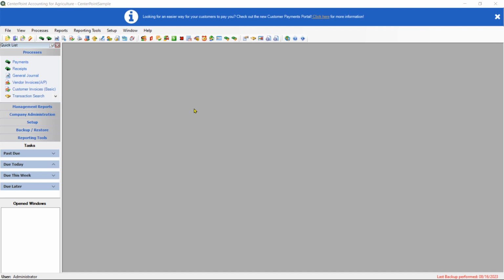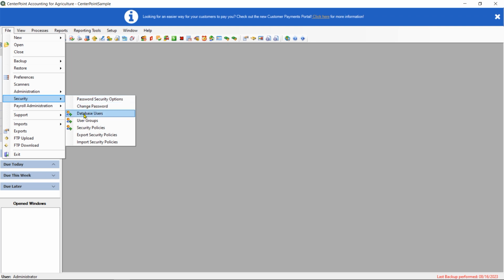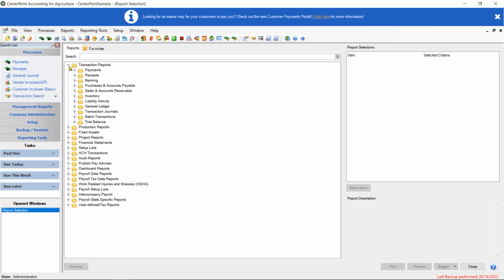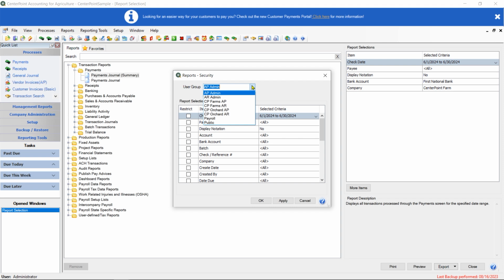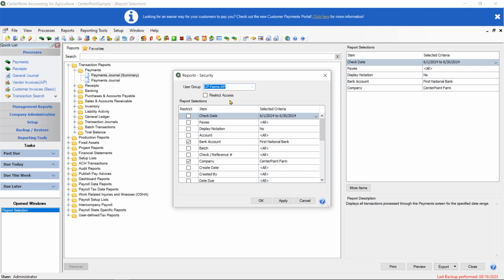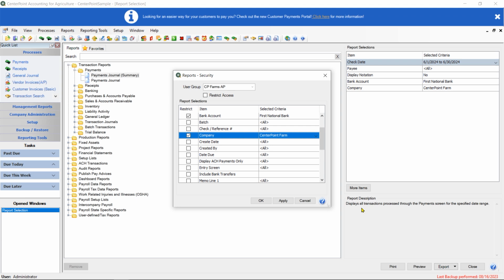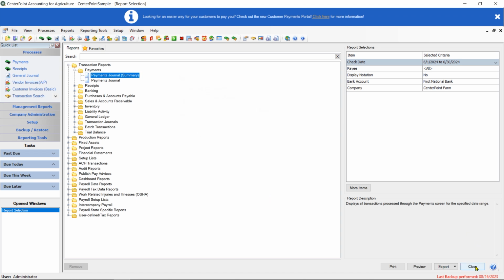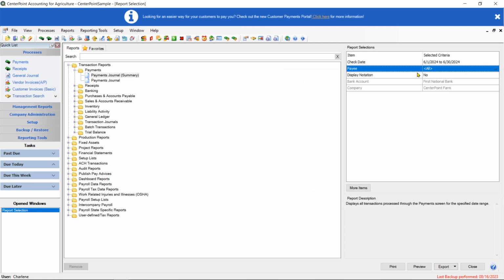Report Level Security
This video discusses how to give access or restrict certain reports, or report information. Learn how Administrators can configure report-level security by user group for report selection criteria or prevent access to a report. When setting report-level security for report selections, the Administrator can set a default value for specific criteria for a report when the user group prints/previews a report.